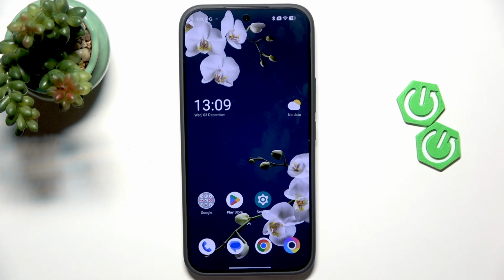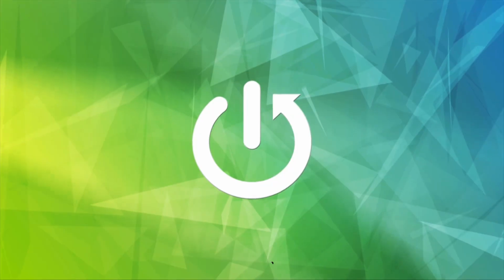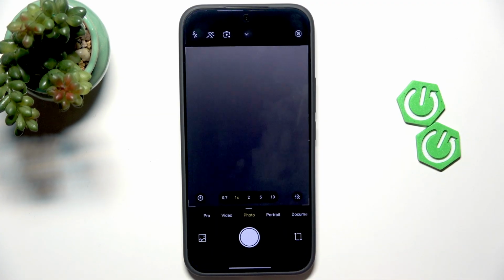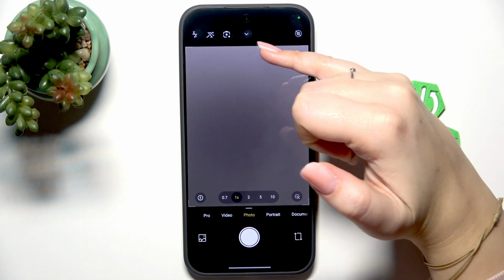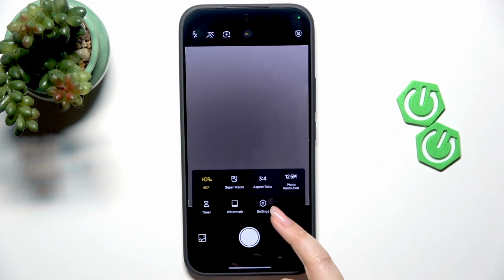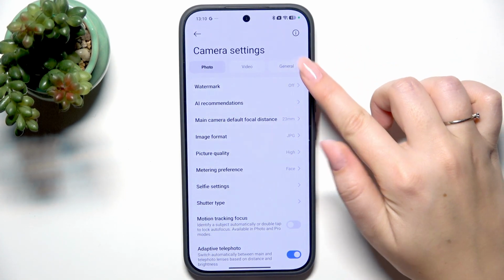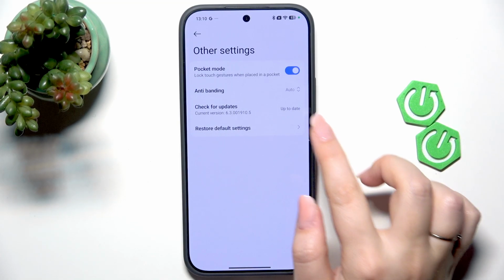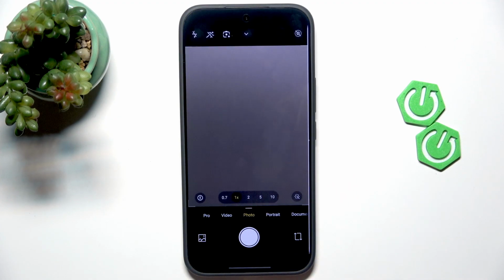POCO F8 Ultra – How to Reset Camera Settings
This video shows how to reset camera settings and restore default camera preferences on the POCO F8 Ultra. If your camera has custom modes, strange behavior, or you just want to return all camera options to their original state, this quick walkthrough will help. We open the Camera app, go to Settings → General → Other settings, then tap Restore default settings and confirm. The process resets all camera preferences only and is fast and safe to do.

How to reset camera settings on POCO F8 Ultra?
How to restore default camera settings on POCO F8 Ultra?
Where is Restore default settings in POCO F8 Ultra camera app?

0:00 Intro
0:07 Open Camera and access more options
0:24 Open Settings → General
0:39 Tap Other settings → Restore default settings
0:48 Confirm reset and finish